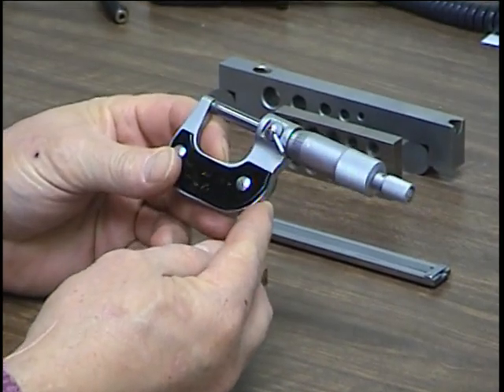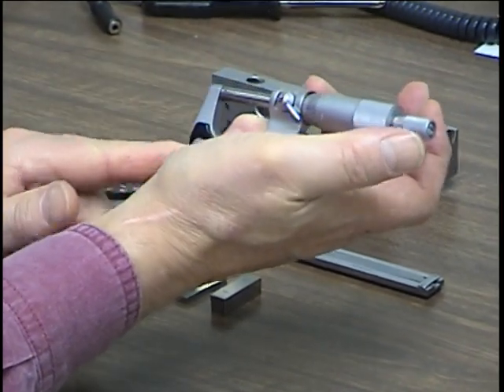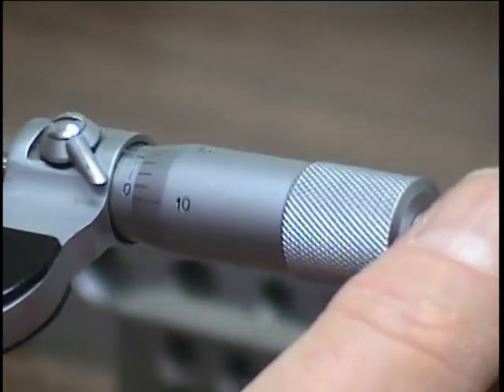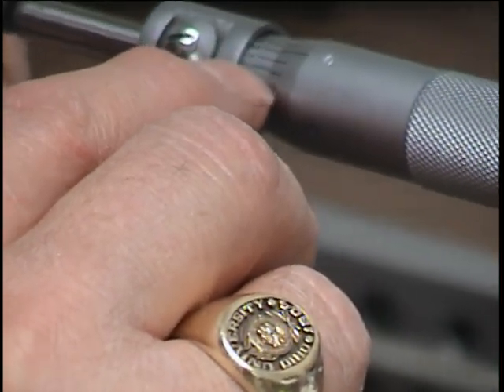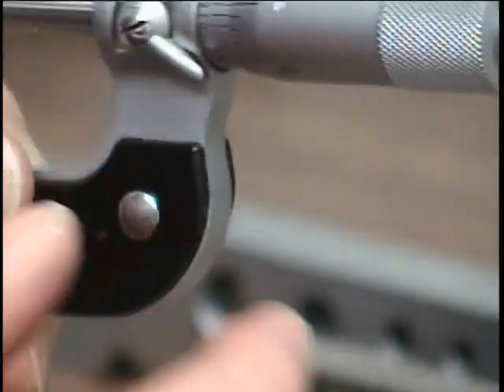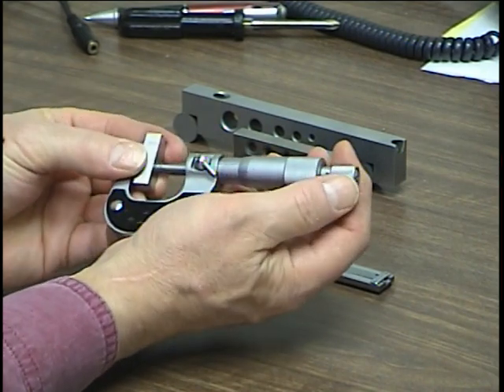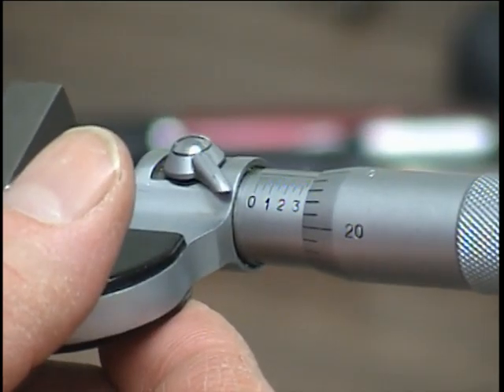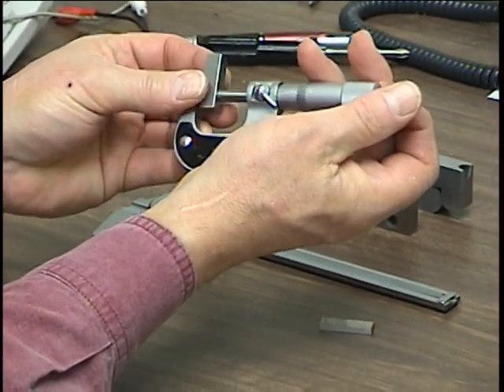Micrometer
Micrometer Basics